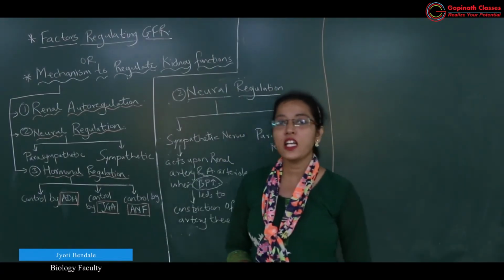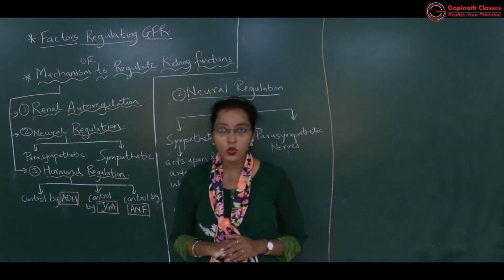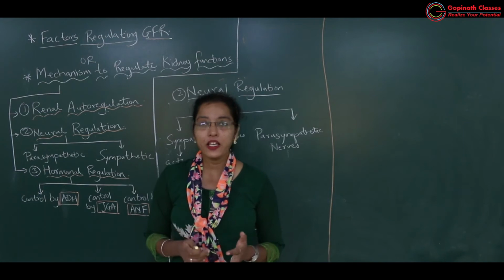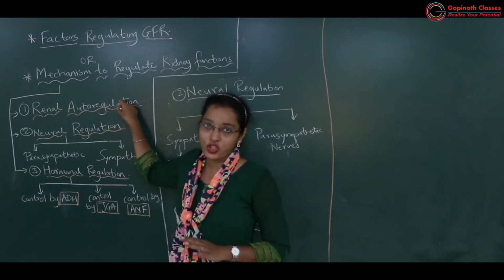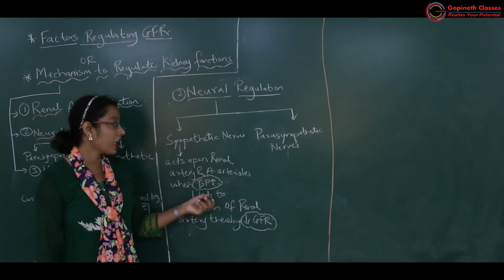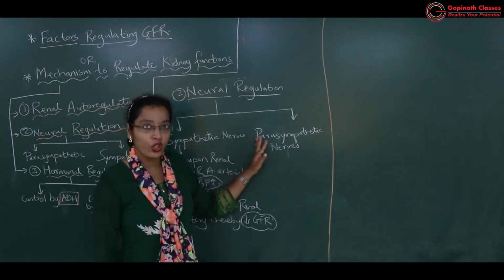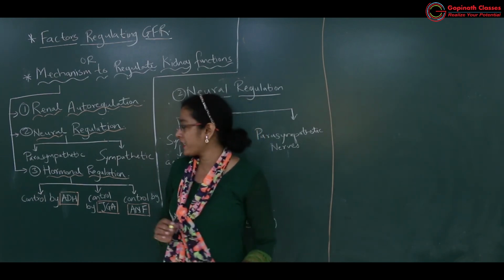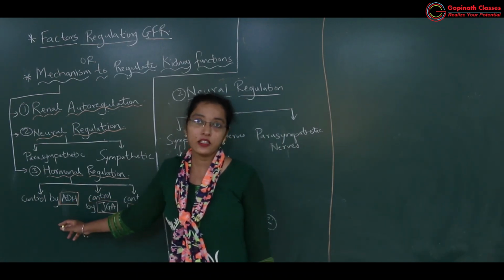EXCRETION & OSMOREGULATION | LECTURE 26 | FACTORS AFFECTING GFR RENAL AUTOREGULATION